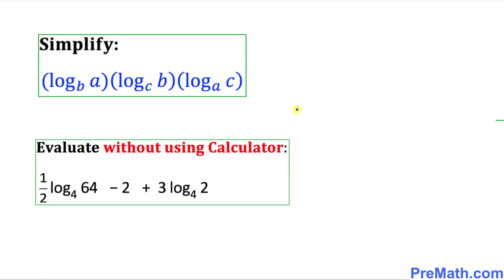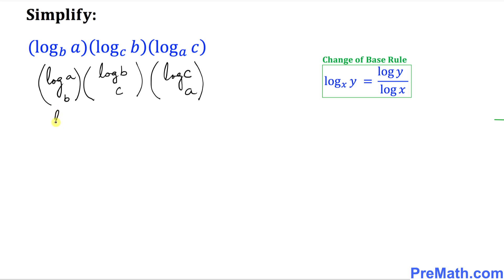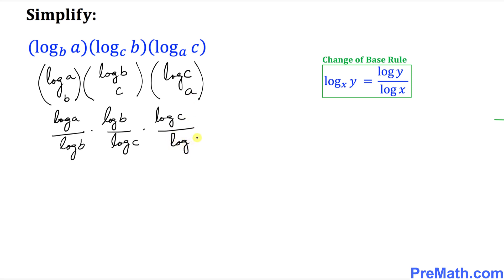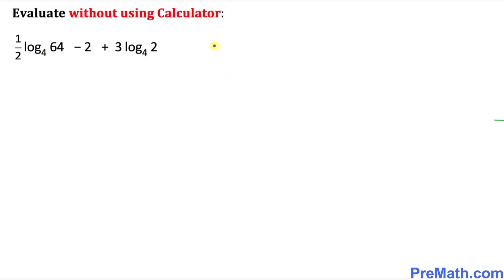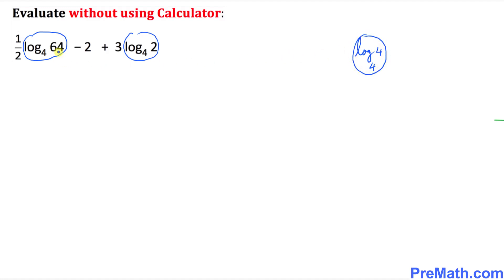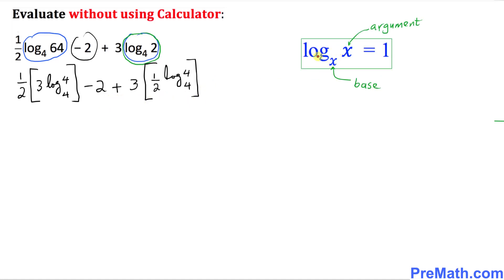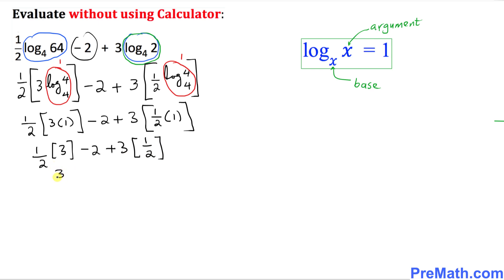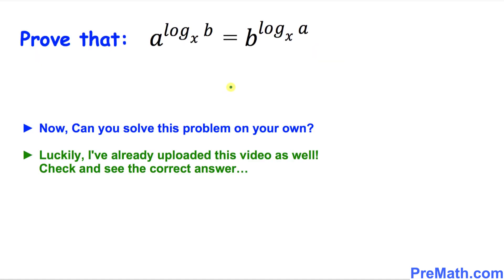Simplify this Logarithmic Problem in Less than 60 Seconds | Quick and Simple Explanation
Learn how to simplify this logarithmic problem! Also try to answer an example logarithmic problem without a calculator. Step-by-step explanation by PreMath.com